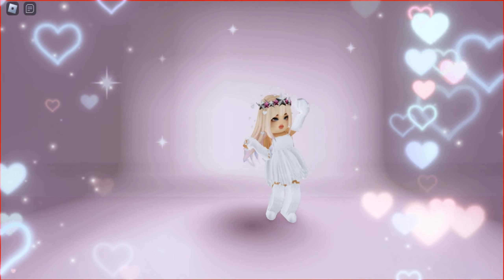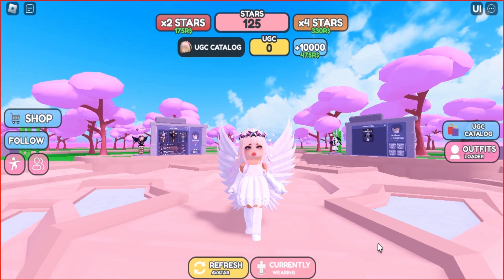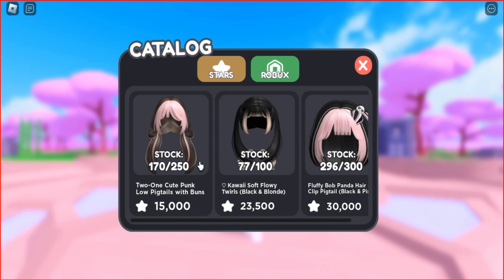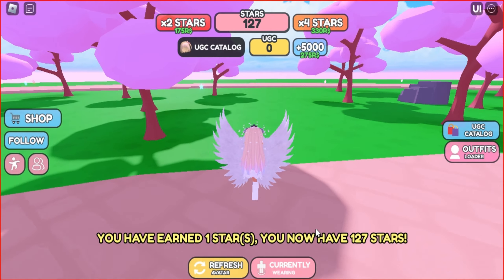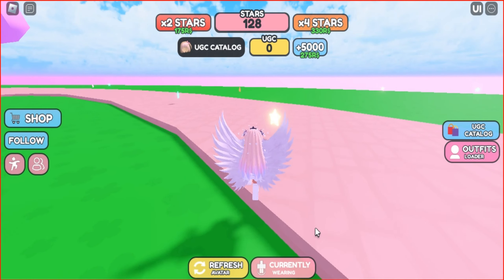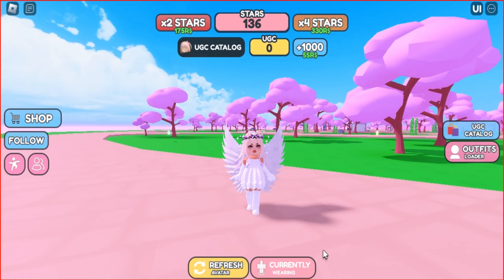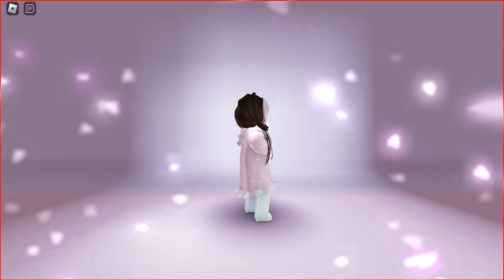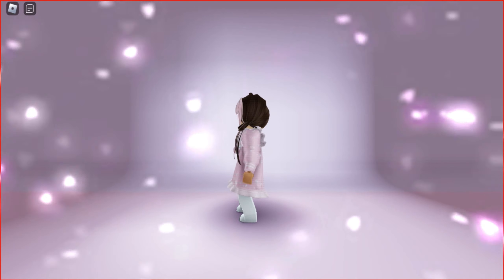FREE hairs in one game!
Hi everyone. Do you want to learn how to receive new free items?

If you want to get Cute Punk Low Pigtails with Buns, you need to collect 15000 stars.

Don't forget that this is a limited item. Before starting a task, be sure to check if it is available.